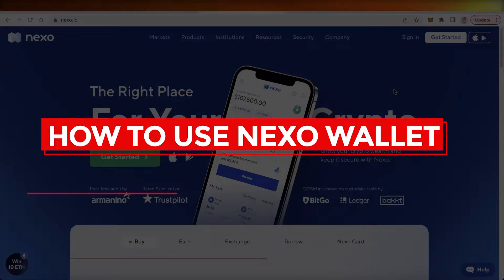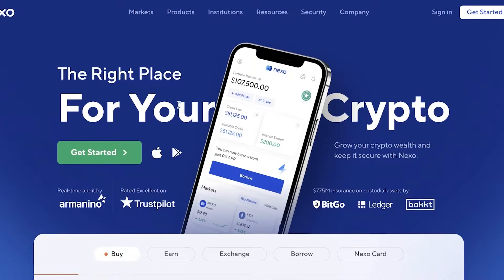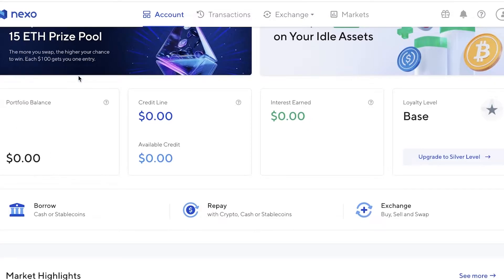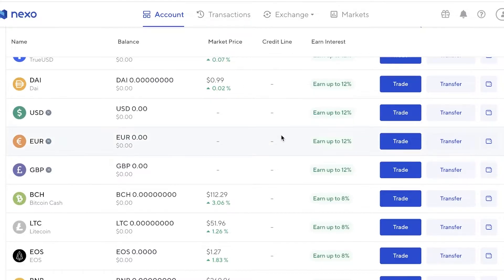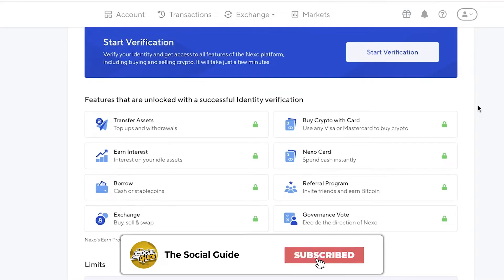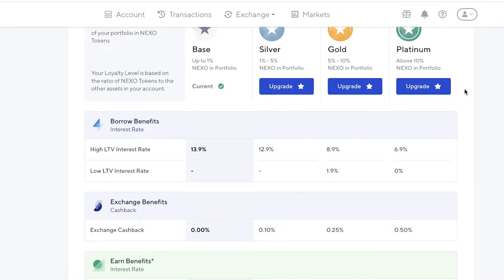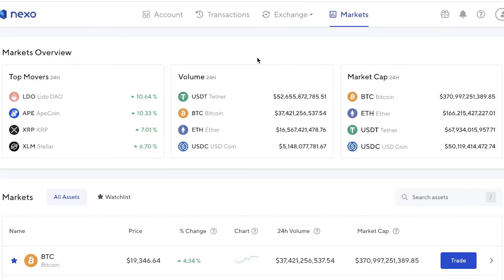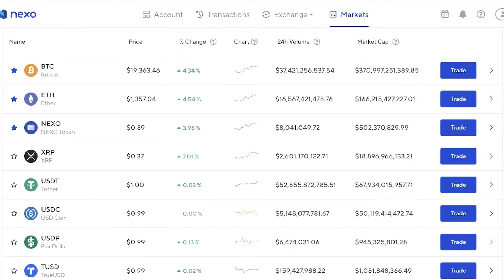How To Use Nexo Wallet - Easy Tutorial (2025)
In this video I show you how to use Nexo Wallet. This is super easy to do and only takes a few minutes of your time.